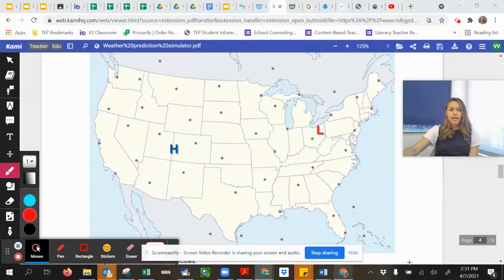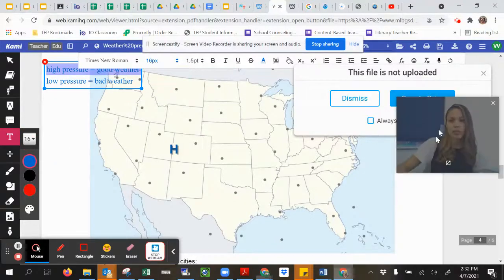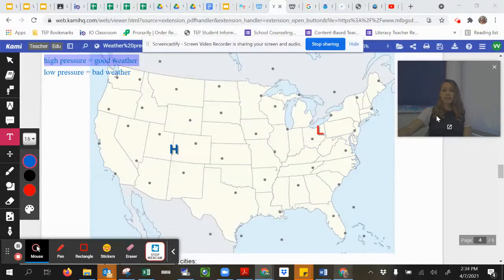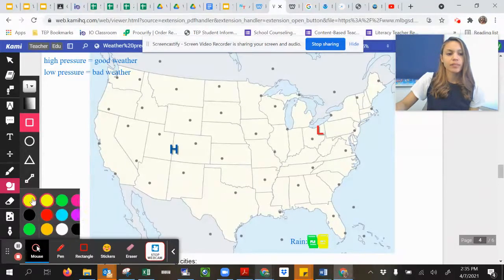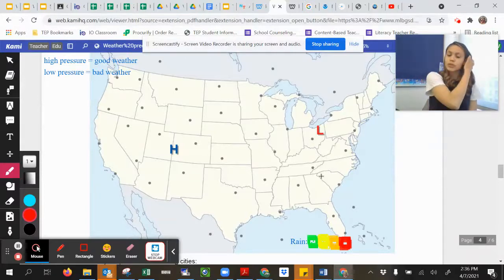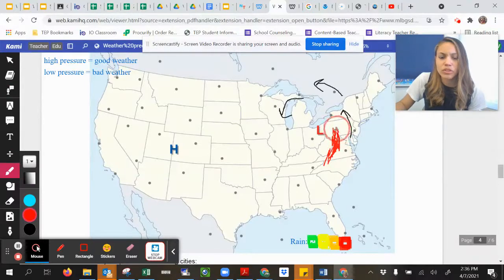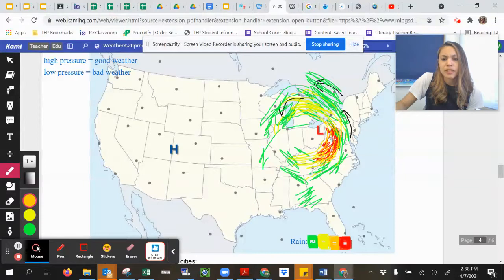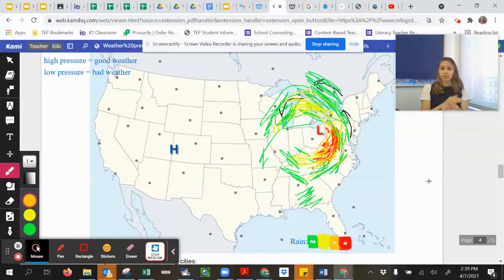Creating a weather radar